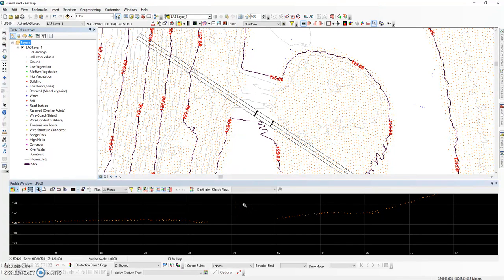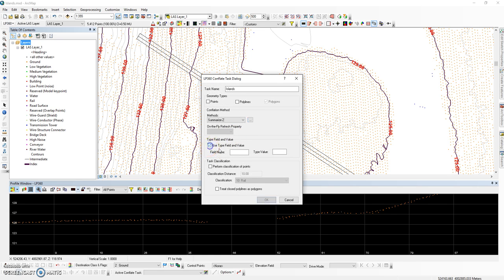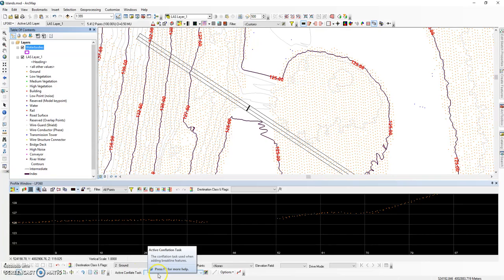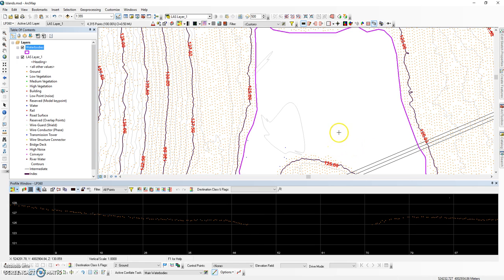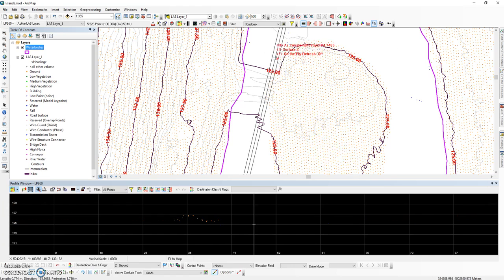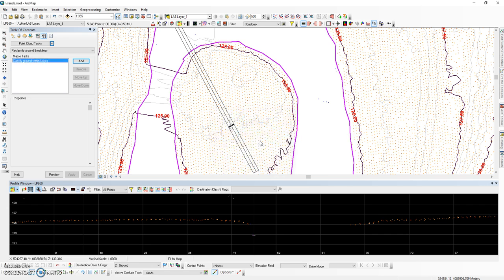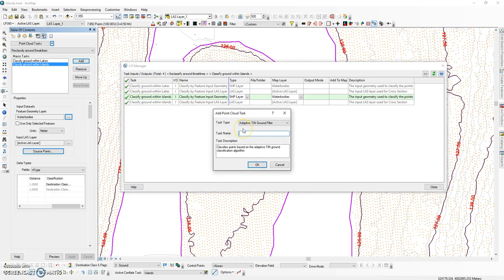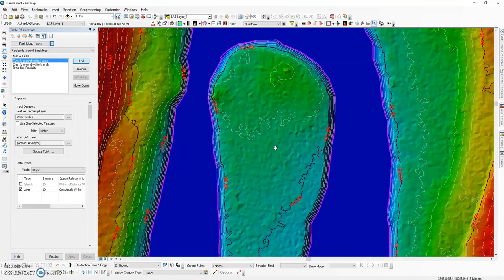Digitizing Islands in LP360